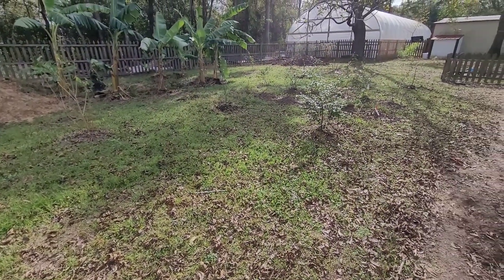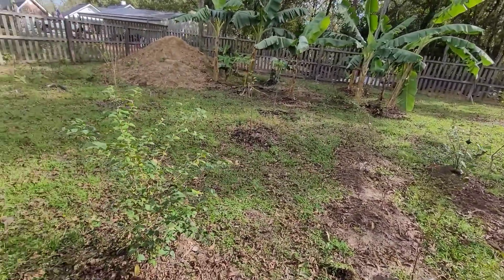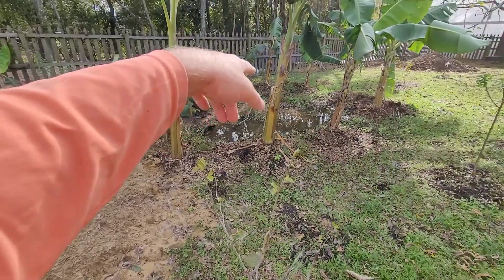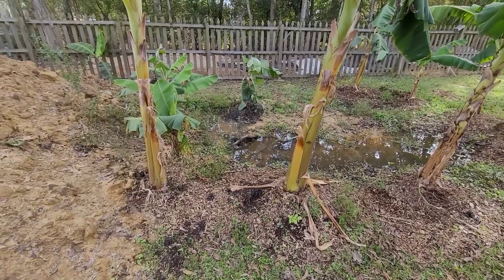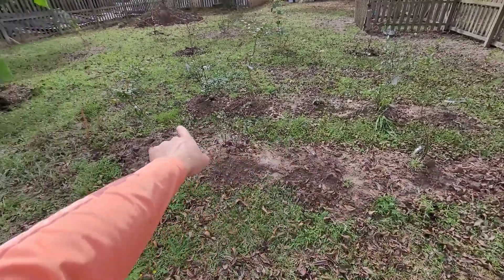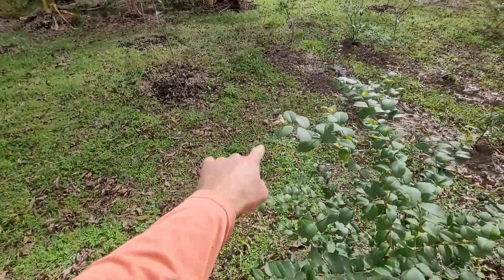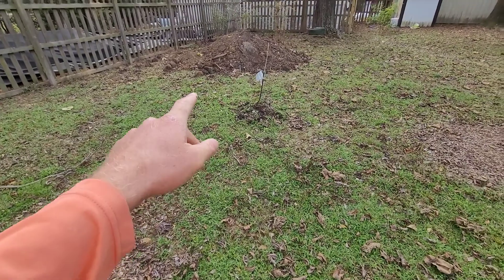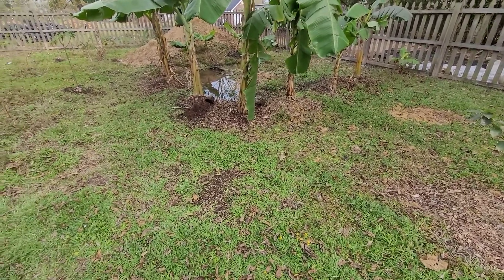Young Food Forest Tour